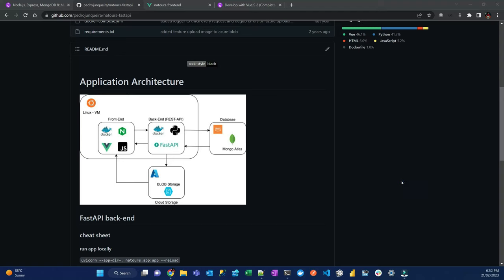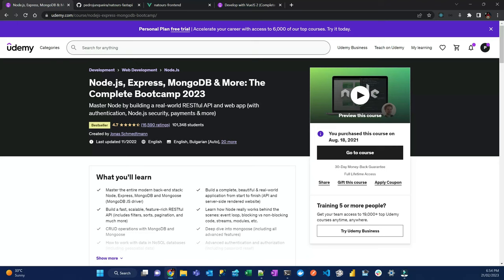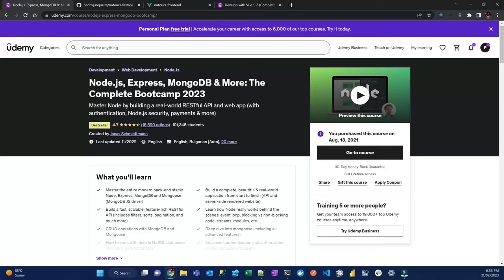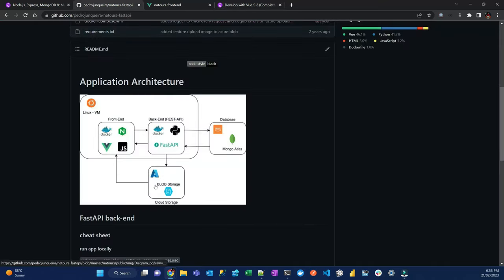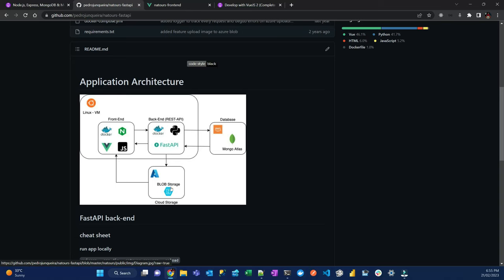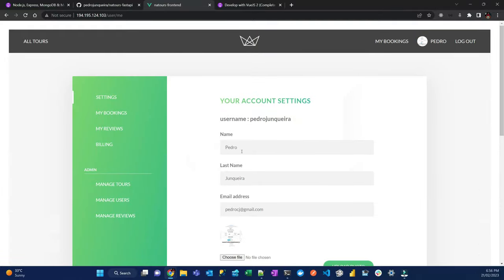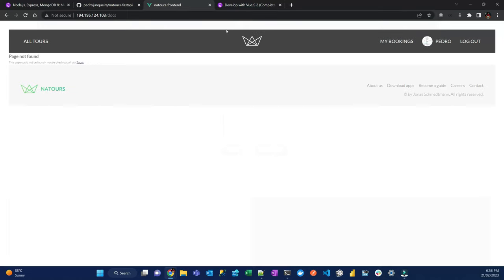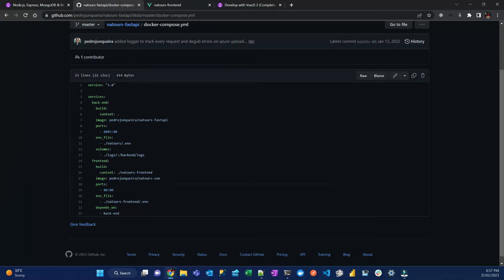How a full stack web app work. [Fast API + Vue.js + MongoDB]